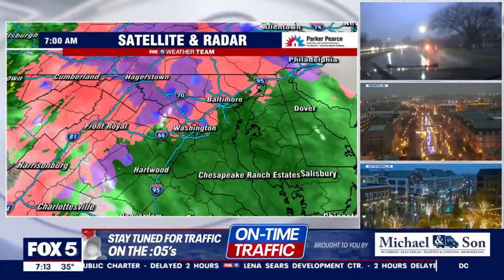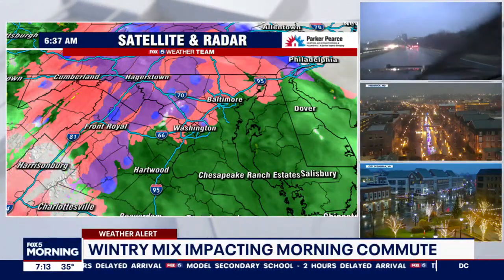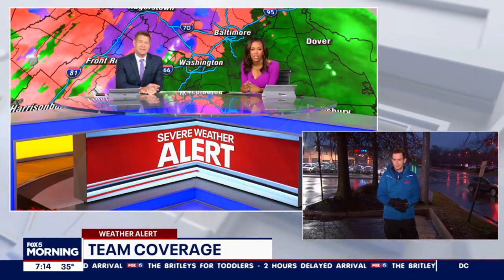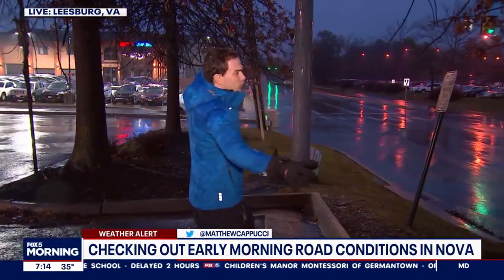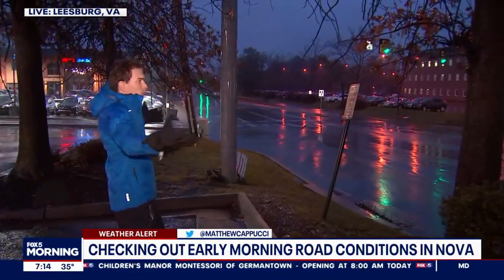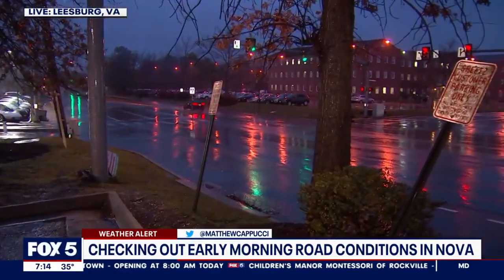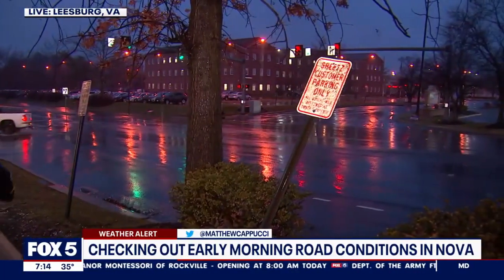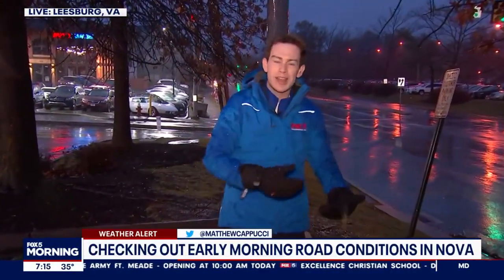Storm creates icy conditions in Virginia | FOX 5 DC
An ice storm made for bad driving conditions on roadways across the D.C. region Thursday. MORE